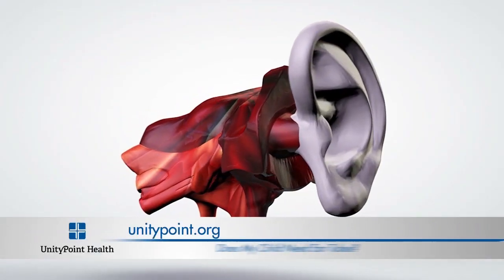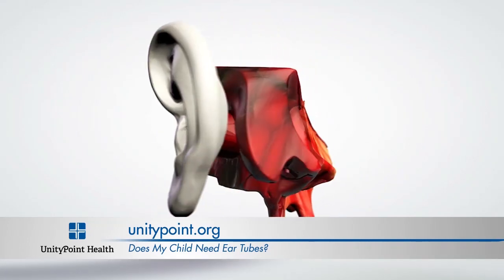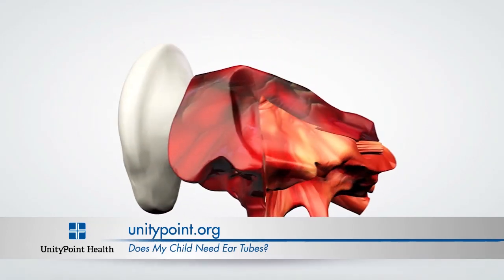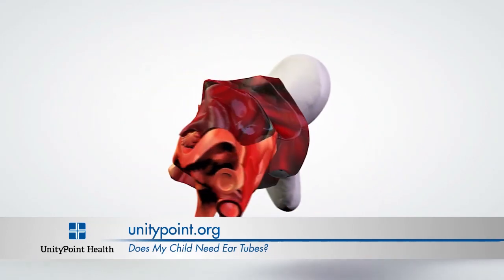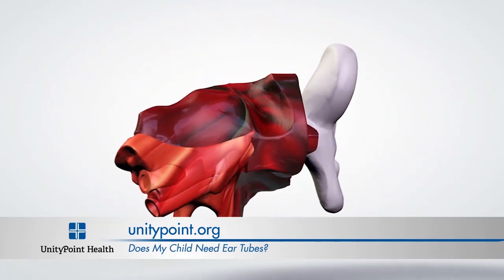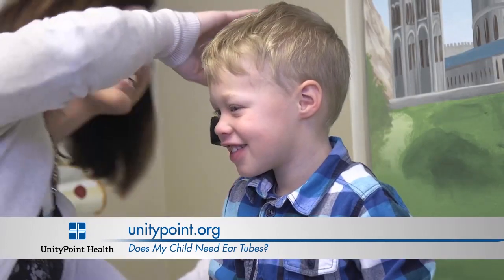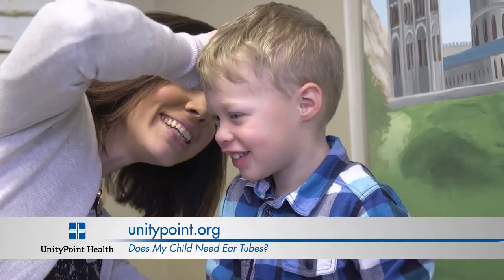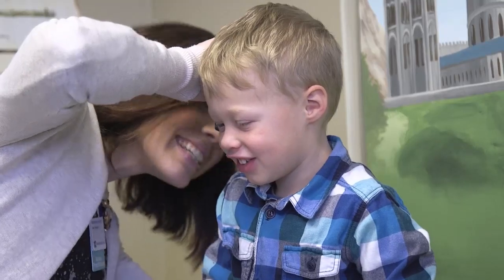When are ear tubes needed for children?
Robyn Kolbet, ARNP, DNP, UnityPoint Clinic Pediatrics talks about when ear tubes may be needed for children.